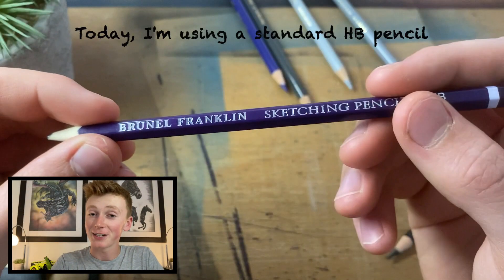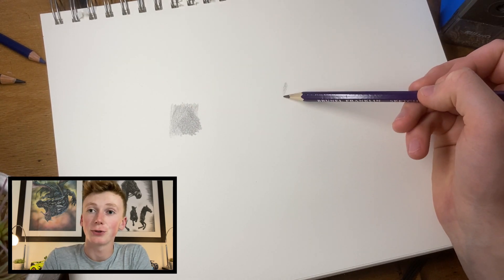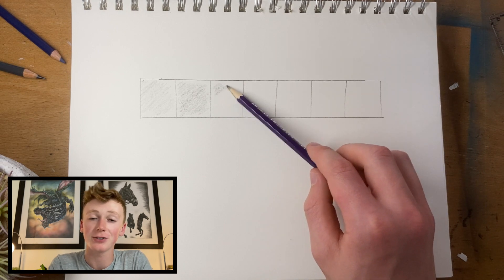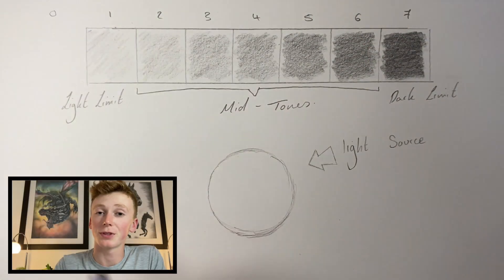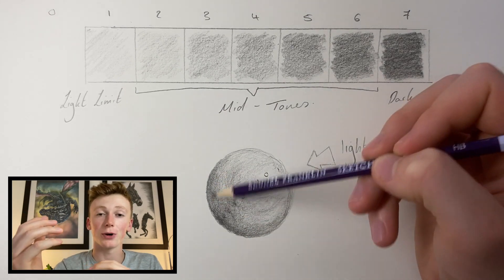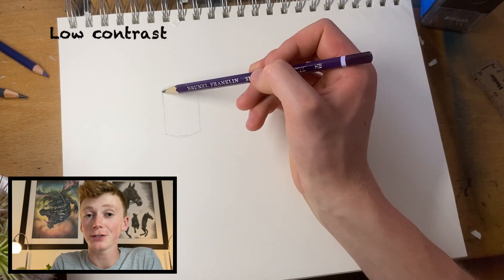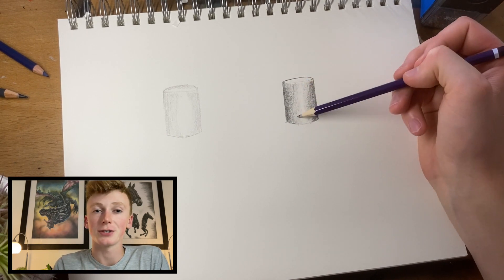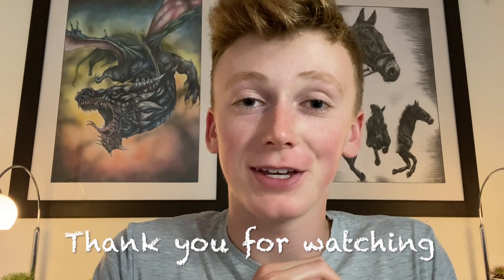Simple shading tips for Beginners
In this video, I will go through how Technique, Lighting and Contrast (TLC) can help you to begin shading like a pro.